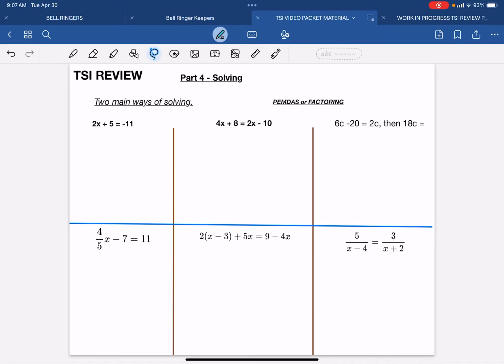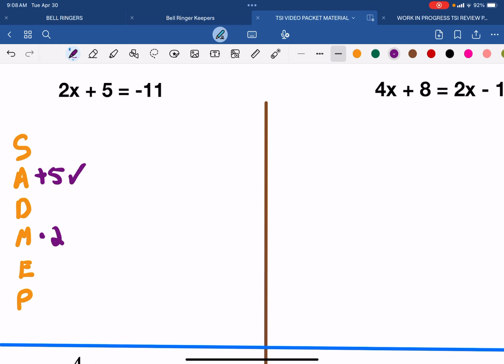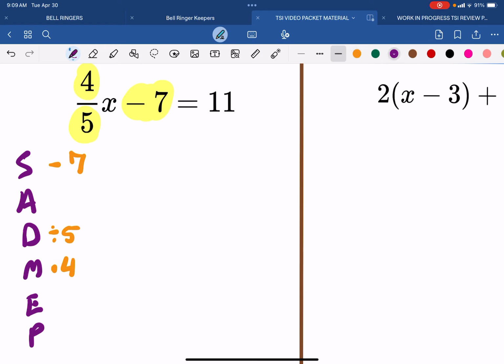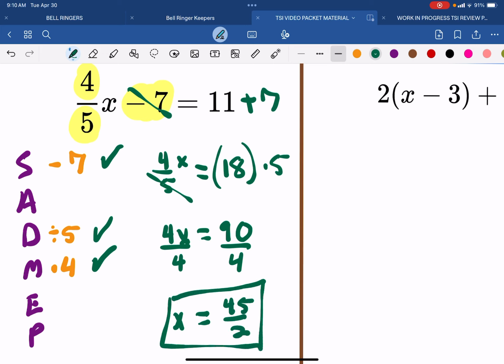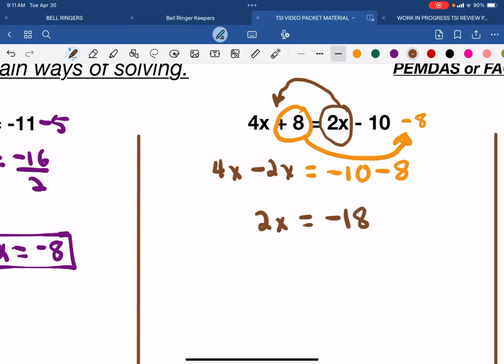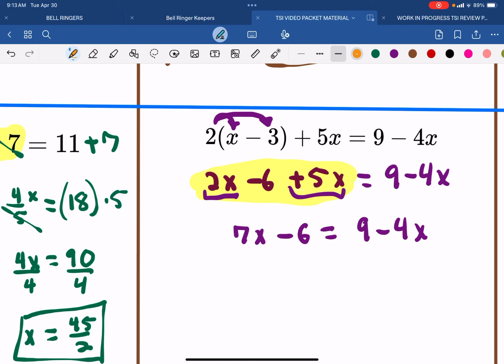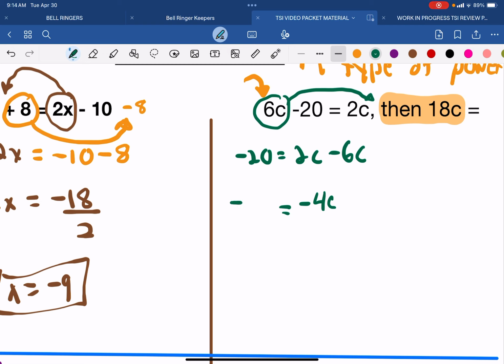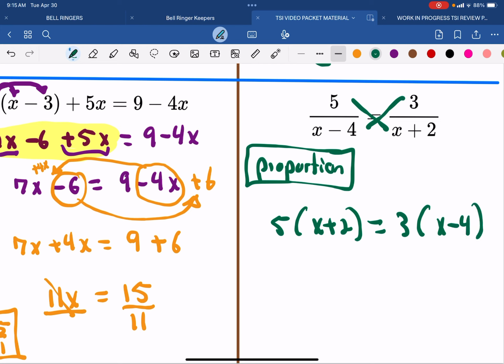TSI Packet Part 4 - Solving